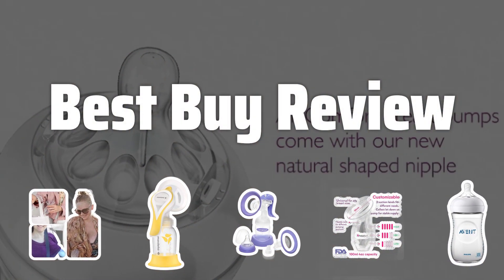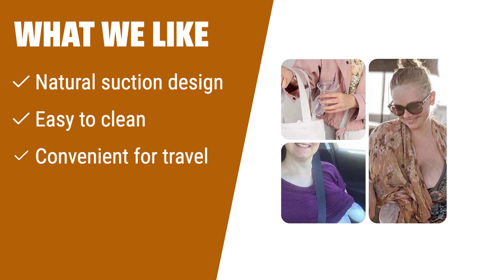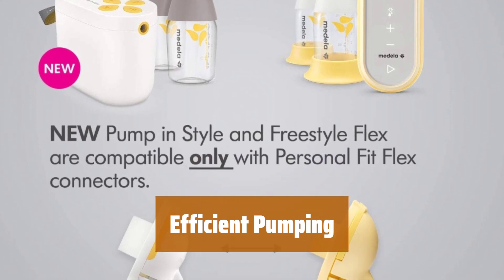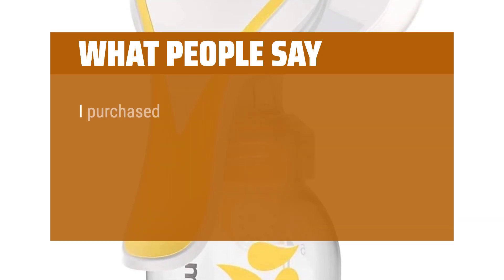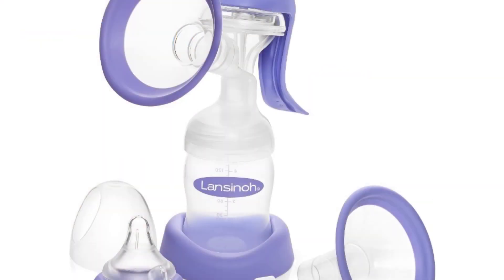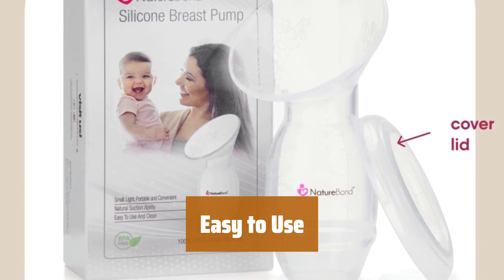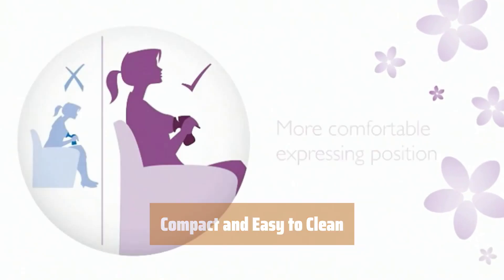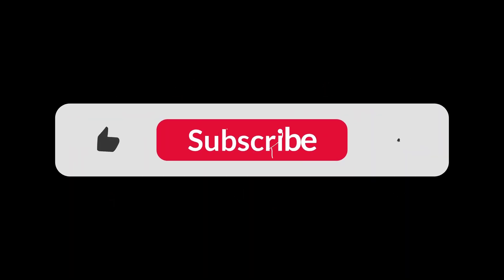The Best Manual Breast Pumps in 2024 - Must Watch Before Buying!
The Best Manual Breast Pumps Shown in This Video:
5. ►Easy Pumping Silicone Breast Pump 4. ►Compact Pump 3. ►Compact Manual Pump 2. ►Compact Manual Breast Pump 1. ►Comfort Manual Pump

Table of Contents:
0:00​​​ - Introduction
00:17 - Easy Pumping Silicone Breast Pump
01:41 - Compact Pump
02:57 - Compact Manual Pump
04:15 - Compact Manual Breast Pump
05:17 - Comfort Manual Pump

Are you a nursing mom looking for a convenient and affordable way to pump breastmilk? Look no further, as we dive into the world of manual breast pumps to help you find the best one for your needs!

514f